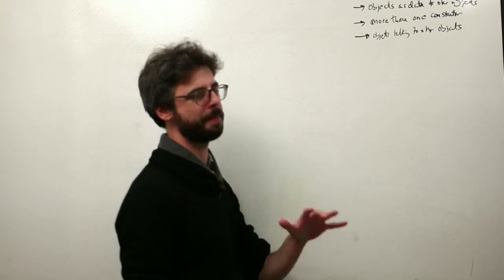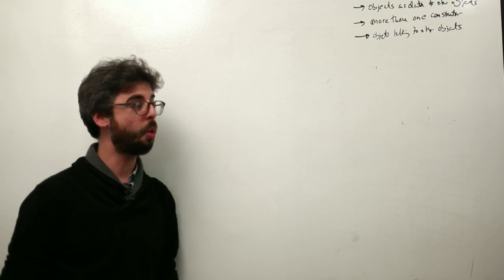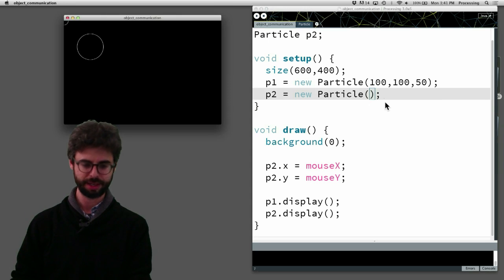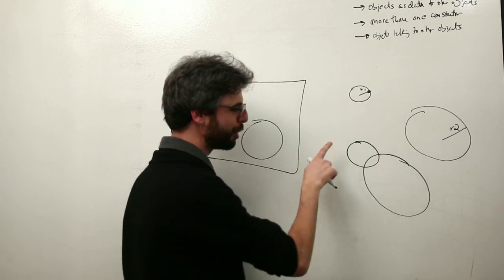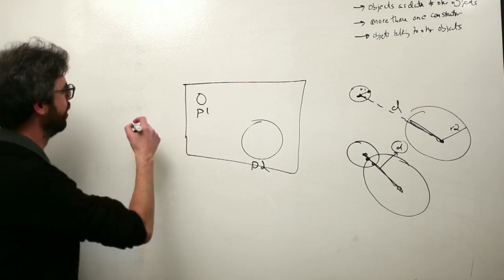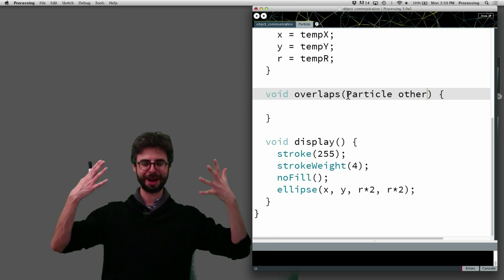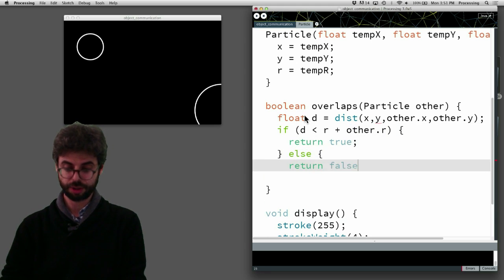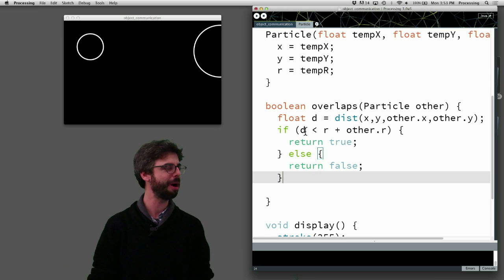8.5: More on Objects - Processing Tutorial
This video covers the following topics: objects as data for other objects, overloading, and objects communicating with other objects.

📚Learning Processing A Beginner's Guide to Programming, Images, Animation, and Interaction